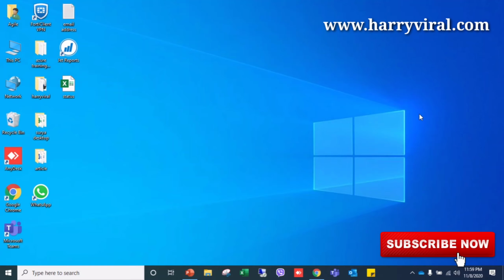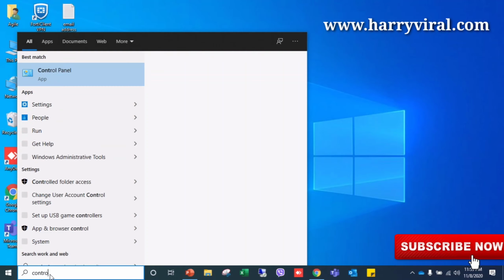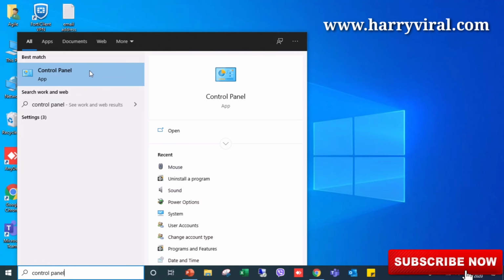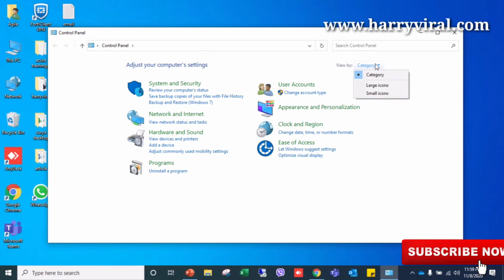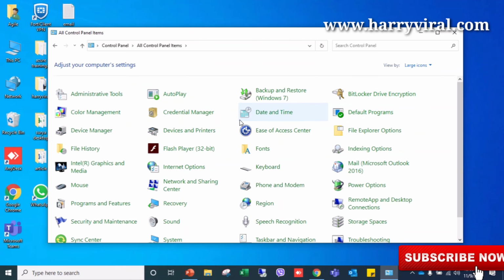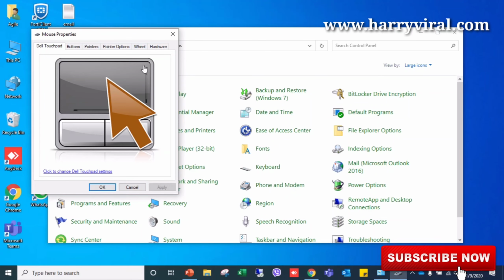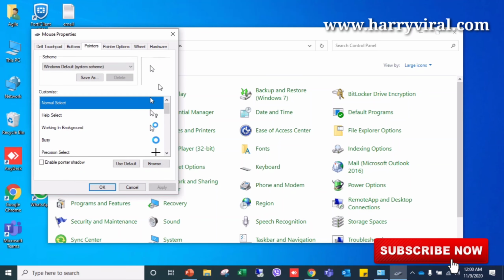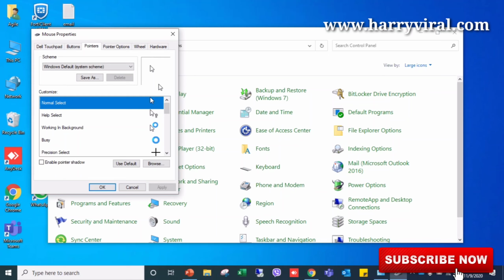How To Change Your Cursor - Windows 10 - 2020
This tutorial will walk through how to change the appearance of the mouse pointer, or mouse cursor,  in Windows 10.

The mouse cursor is one of the pillars of modern user interface design. Even if you’ve transitioned to a tablet or touchscreen device like the many Windows 10 2-in-1s that have hit the market, sometimes you just need that reliable old cursor, especially in an operating system that still skews heavily toward the conventional desktop (i.e. Windows). But that doesn’t mean you have to stick with the default option. Users looking for different cursor colors and size, whether for better visibility or simply based on cosmetic preference, can follow our simple guide on how to change your mouse cursor in Windows.

Making the cursor bigger, or inverting default color to black to make it stand out more on a white background, are the primary reasons for doing this. Changing the cursors to a variety of built-in Windows 10 “themes” — which function as collections of cursors for normal operation, text selection, hyperlinks, etc. — is fairly easy, but users can also customize individual images or install themed packs.